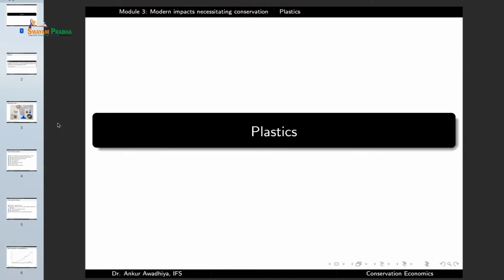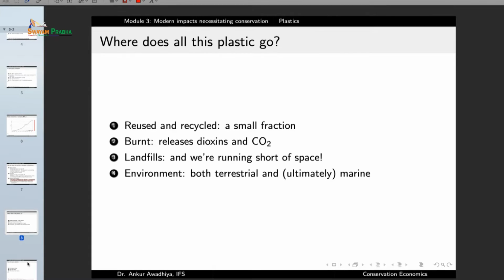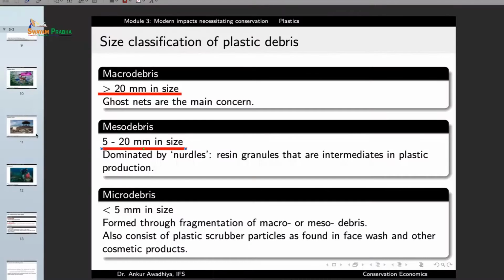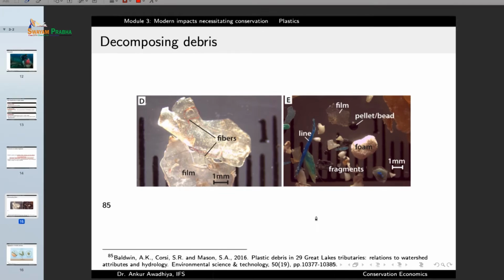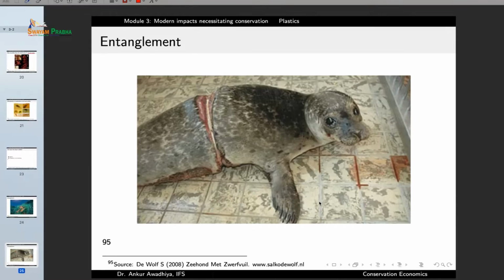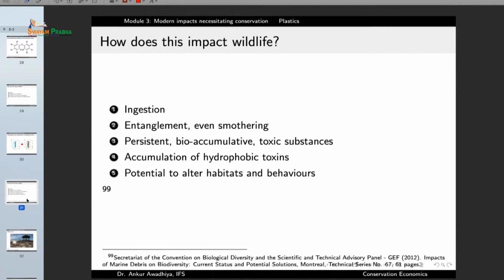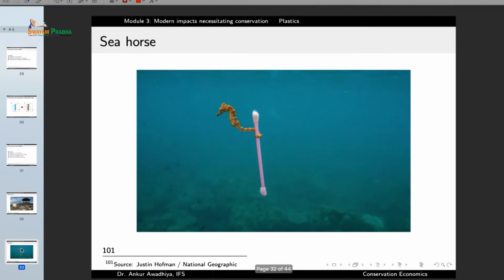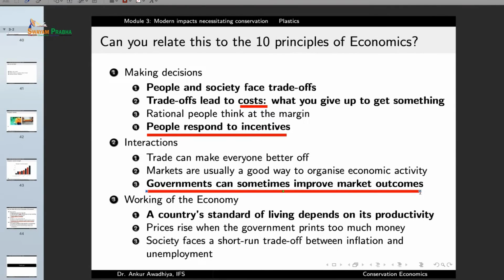Plastics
Subject - Economics